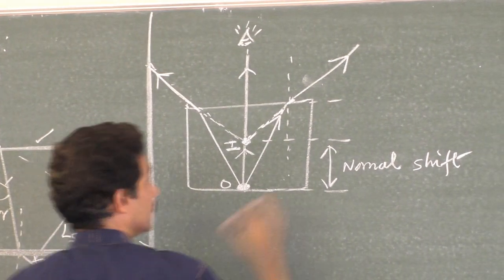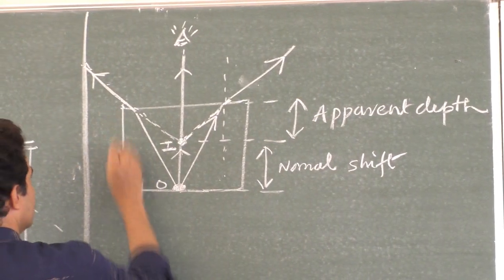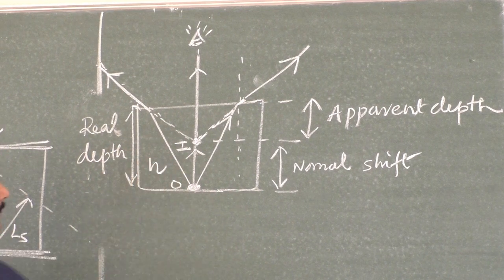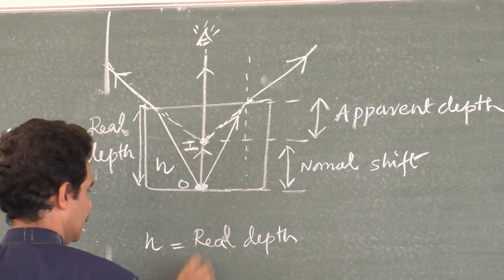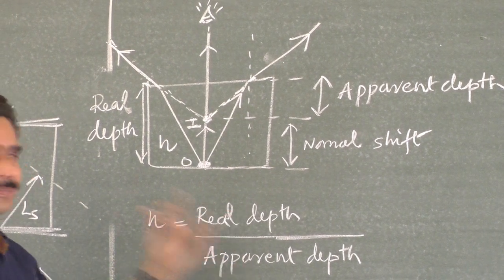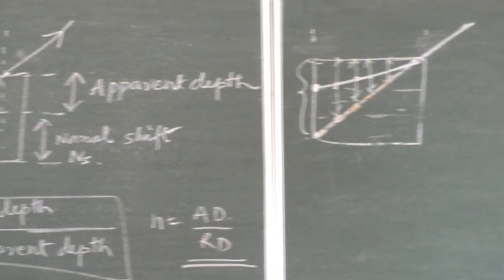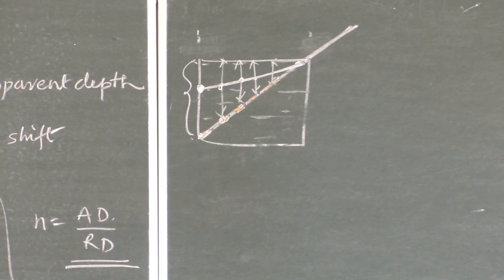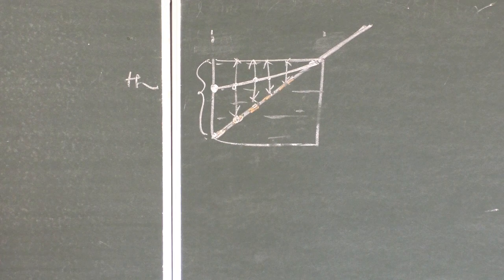9 Refraction final